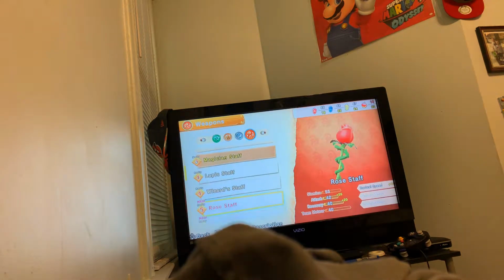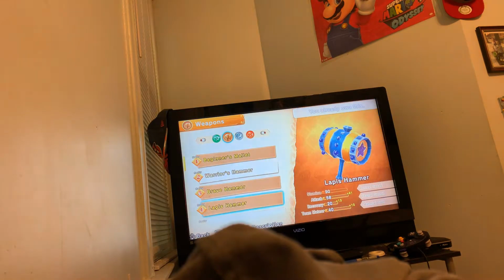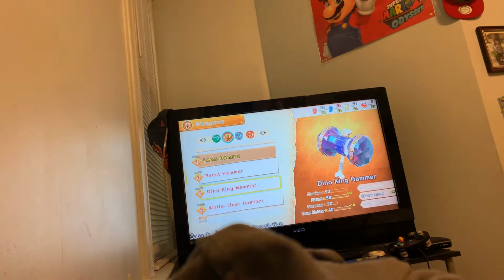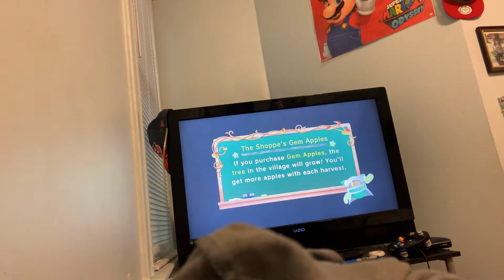Super Kirby Clash Gameplay: Part 5